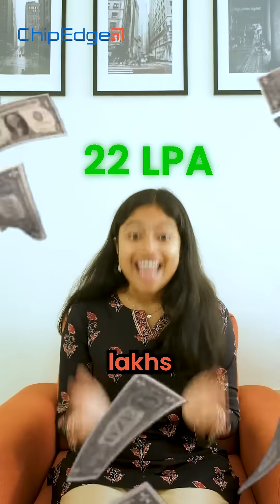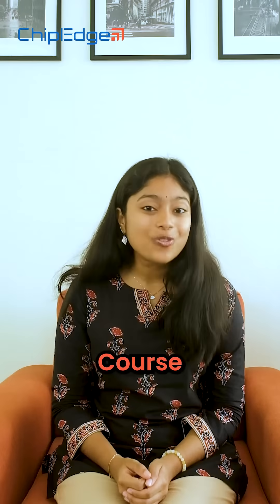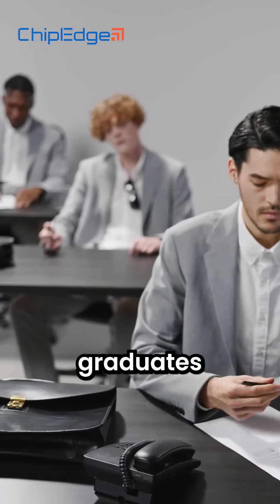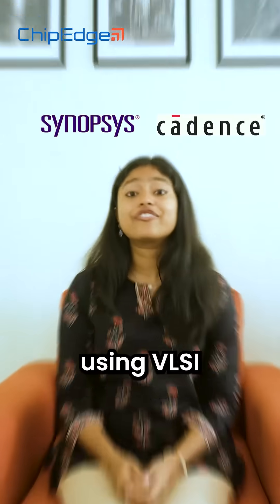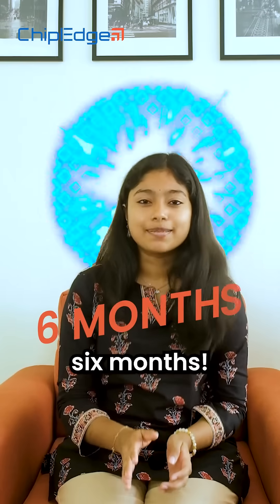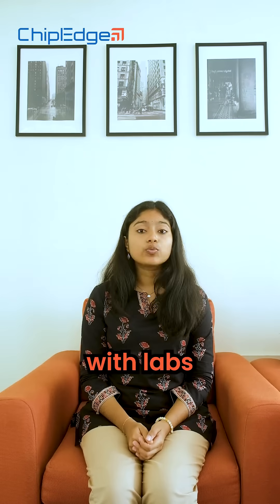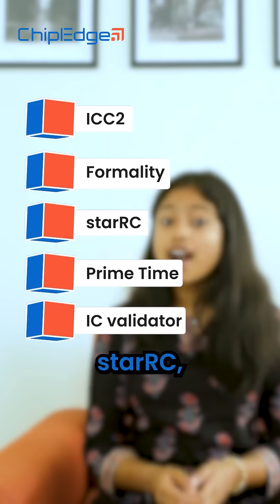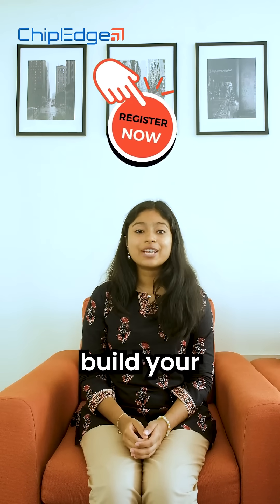Earn Upto 22 LPA with ChipEdge!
Join our Physical Design Course to gain industry-relevant skills and earn up to 22 lakhs per annum. With 600+ hours of interactive learning, hands-on projects, and expert guidance, you'll master VLSI tools in just 6 months.

Classes start on June 10th. Register now to secure your spot!